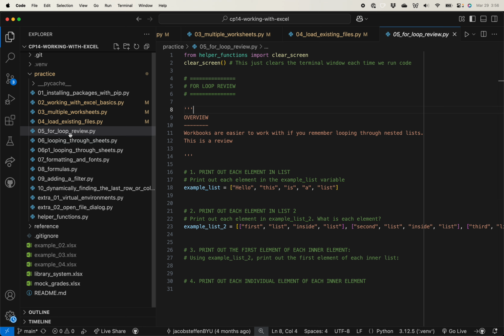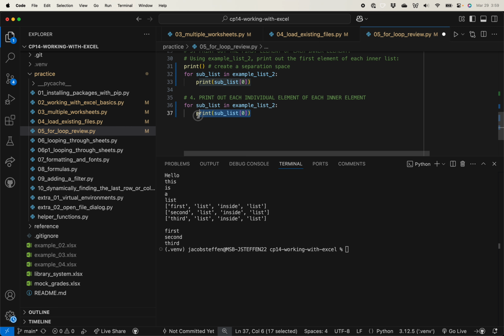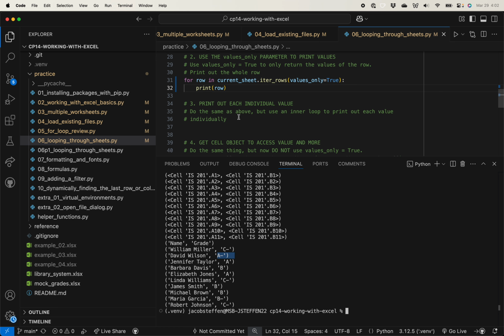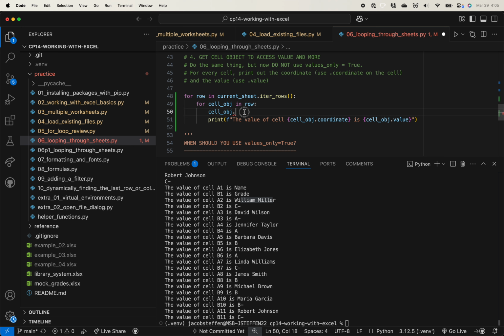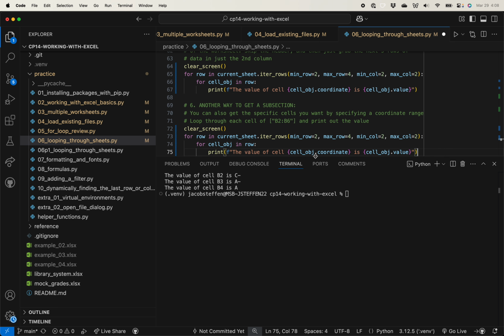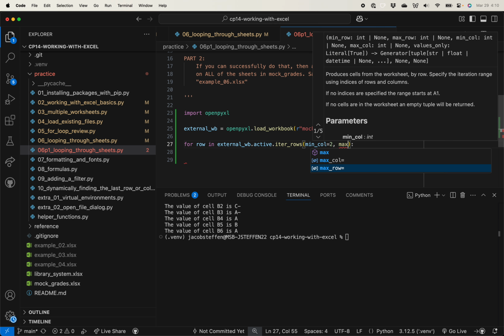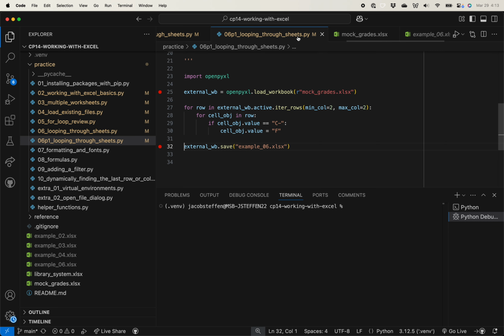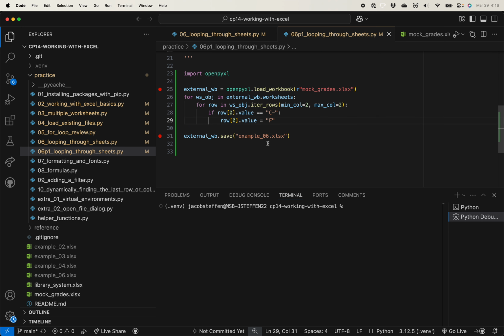openpyxl - Looping Through Sheets